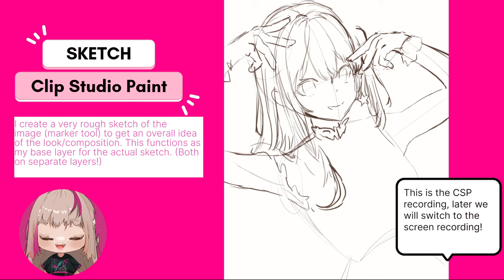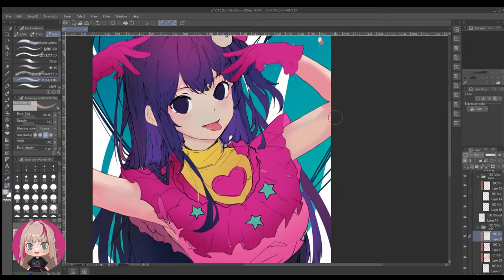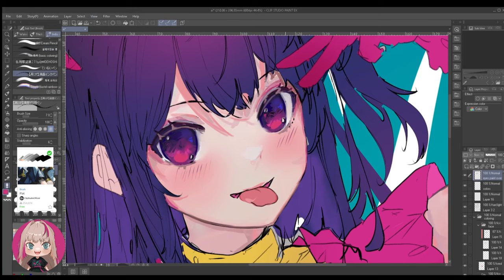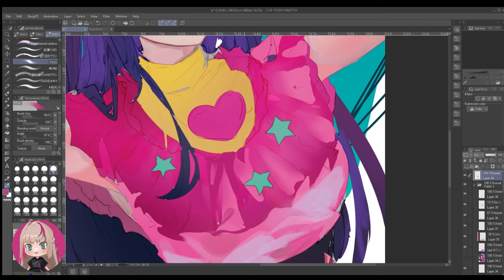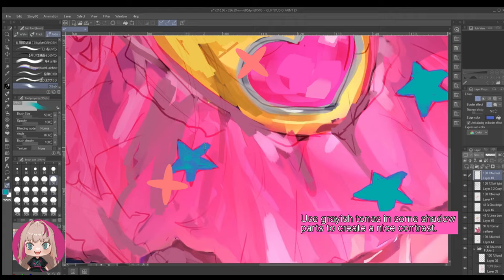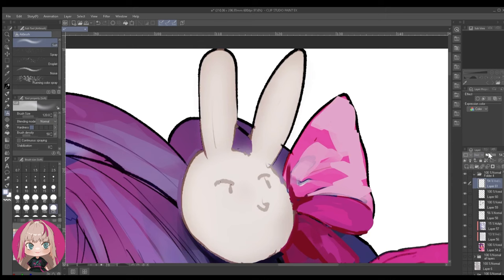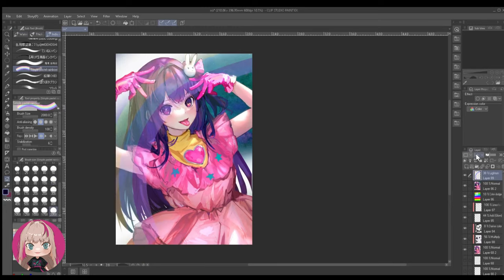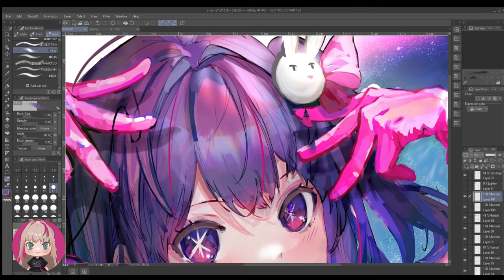Hoshino Ai : Character Process in CLIP STUDIO PAINT (EXPLAINED) / Sketch to FINAL RENDER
Hey! Long time no video (over a year T°T)
This is my full start to finish of the AI HOSHINO drawing I created.
I try my best to explain a few things and some tricks I use. Hope you find it helpful!
However, a detailed tutorial series is to follow soon, where I really go into detail for each step.
To show you that creating art is a lot of trial and error, I did not cut out my errors,  everyone makes mistakes. ^-^/

My tutorial series is to launch between may - june, once I return from all the conventions I attend.
(Visit me at: MCC Leipzig , Heroes made in Asia (gorinchem) NL, MCM London!)

SOFTWARE:
drawing: Clip Studio Paint
Recording: OBS Studio (figure)
Screen: Windows Xbox recording
CUT: Video Notes

Somewhere New (Instrumental Version) - Conditional
Character belongs to Aka Akasaka and Mengo Yokoyari
from the Manga & Anime Oshi no Ko
00:00 Sketch from scratch
00:53 Cleaning the sketch /selecting
01:13 Filling in the base color
01:33 Skin coloring
02:06 Adding shadows to the dress
02:32 General coloring
03:17 EYES COLORING
05:09 Change the sketch/lineart to a layer mode
05:49 Coloring the dress
09:12 Adding more colors to the hair
11:32 Painting over
12:06 LIGHT EFFECTS/SOURCE